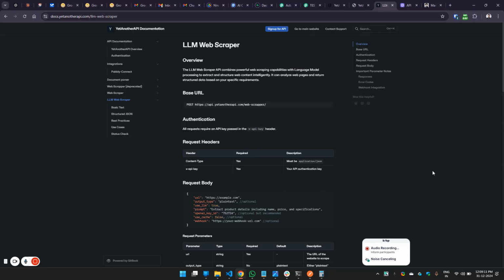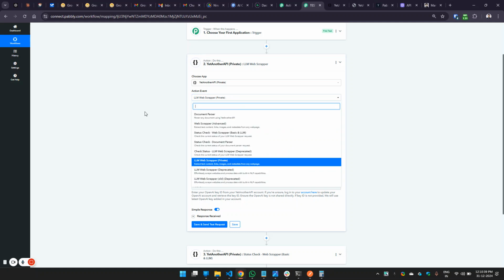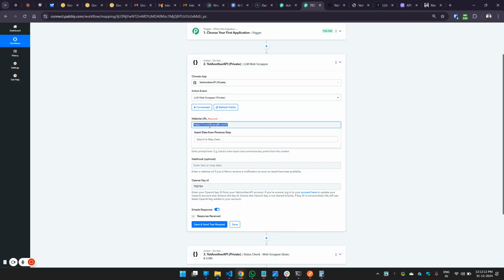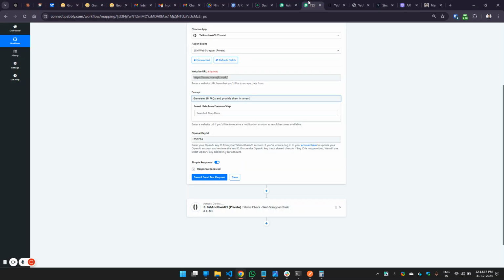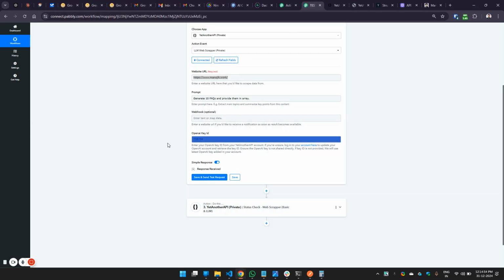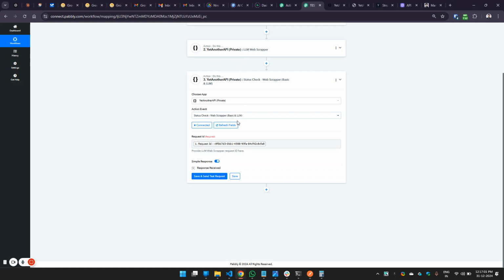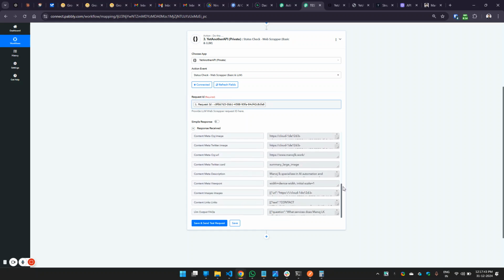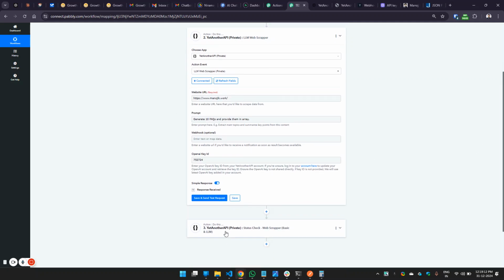LLM Web Scraper API Integration: How to Use with Pabbly Connect (No Code)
Tired of wrestling with complex API documentation just to scrape data? In this tutorial, we're demystifying the process of using YetAnotherAPI's powerful LLM Web Scraper by showcasing its seamless integration with Pabbly Connect. If you're looking to effortlessly extract structured content from websites, generate intelligent insights, and automate your data workflows – all without writing a single line of code – then this video is for you!

We'll take you step-by-step through setting up a working integration:

Account Connection: See how to easily connect your YetAnotherAPI account to Pabbly Connect, and overcome those tedious API key issues.

Workflow Creation: Learn how to configure a simple, yet powerful automation to pull data from any website you specify and pass this to a large language model.

Intelligent Scraping: Discover the real power of the LLM scraper as it processes website content to not only pull data but also generate frequently asked questions (FAQs) - all in your desired format and output structure.

Flexible Output Options: Understand how to use structured JSON responses for integration with other services or choose raw output for a quick response.

Webhook vs. Polling: Gain insights into using webhook URLs for instant processing vs. polling APIs, and learn to select the best fit for your use case.

Advanced Account Management: For those with multiple OpenAI or YetAnotherAPI accounts, we'll show how to seamlessly handle multiple keys, so you are ready for advanced scenarios.

Best Practices: Get pro-tips on how to optimize your workflows to minimize tasks count and API costs.

Whether you're a marketer, researcher, business owner, or just someone curious about the power of AI in automation, this video provides a clear, practical, and no-code path to make the most of your web data.

Forget the headaches of manual data extraction or the frustration of confusing code – click play now and unlock the future of web scraping with AI!

LLM Web Scraper, Pabbly Connect, No Code Automation, API Integration, Data Scraping, AI Web Scraper, Language Model API, Web Scraping Tutorial, Automation Tutorial, LLM API, YetanotherAPI, Workflow Automation, Data Extraction, AI for Automation, Frequently Asked Questions Generation